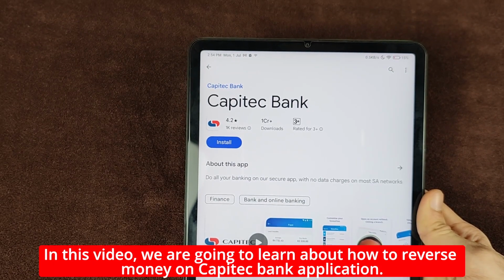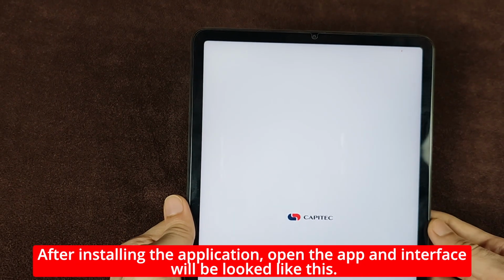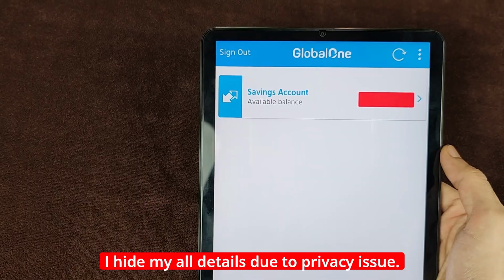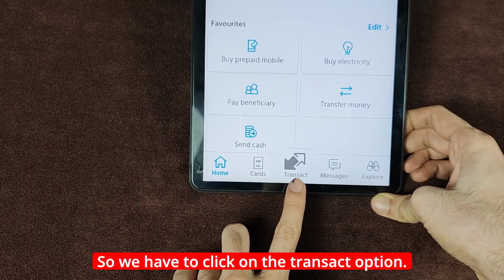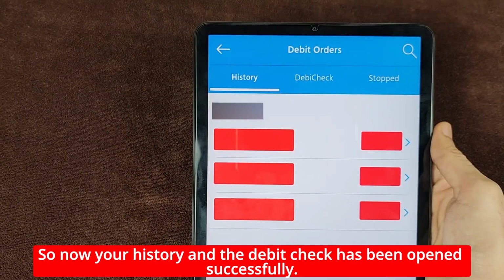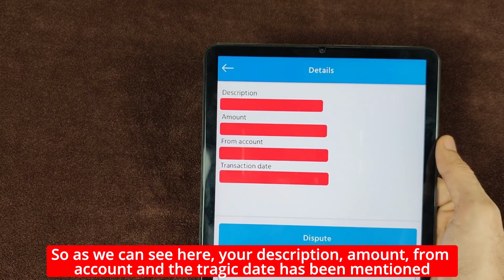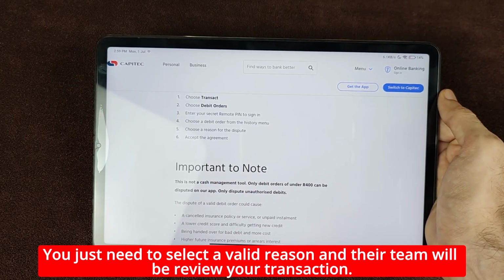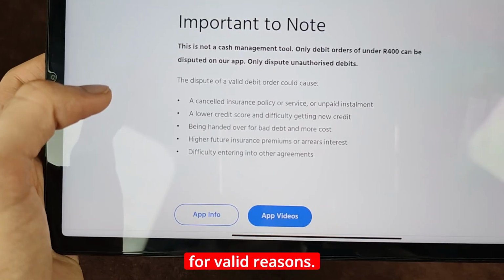🔴how to reverse money on capitec app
Hey Family,
Welcome to Real education. In this video, we'll show you how to reverse money on the Capitec app with a simple step-by-step guide. Whether you made an incorrect payment or need to reverse a transaction, we've got you covered.

Timestamp:-
0:00 intro
0:08 how to reverse money on capitec app
1:50 outro

Queries solved:-
1) how to reverse money on capitec app
2) how to reverse debit order on capitec app